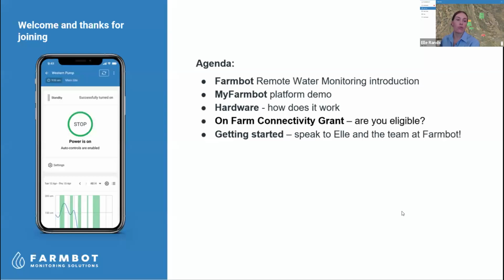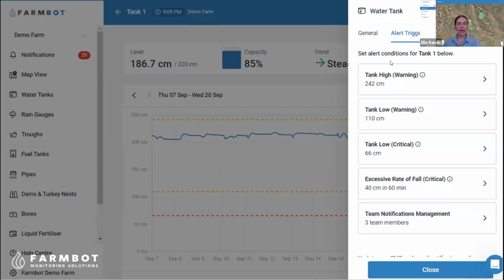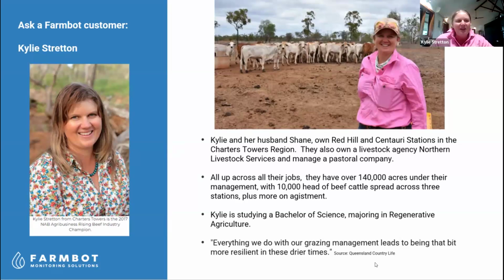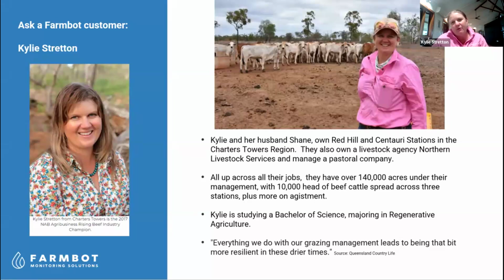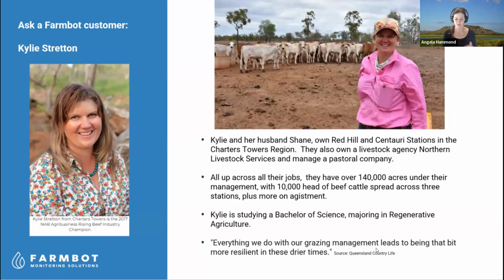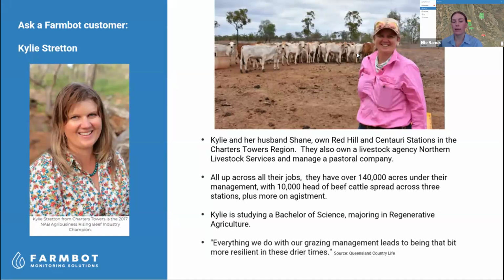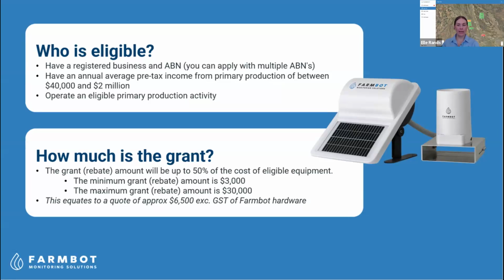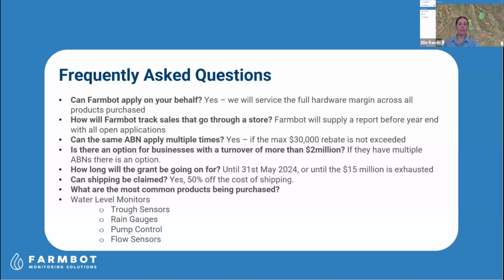On Farm Connectivity Program and Farmbot Demo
Farmbot is the tried and trusted tool that is used by thousands of graziers to remotely monitor their water assets, providing crucial visibility and management of this essential input.

Farmbot’s range of monitors, sensors and easy-to-use platform - My Farmbot - provides users with near real-time alerts of water levels and trends (via SMS and email). This enables farmers to save time and money on driving to check water and provides peace of mind to know what is happening with their water from anywhere, anytime.

This webinar will cover:
Introduction to Farm Connectivity and Farmbot
MyFarmbot platform demo, how the hardware works
Interview with a current user customer that will cover questions around how they got started, what they have learnt about the technology and how it’s improved their operation.
On Farm Connectivity Grants
Q&A session

The Landcare Farming Program (LFP) is a joint partnership between Landcare Australia and the National Landcare Network, funded by the Australian Government’s National Landcare Program to strengthen the connection between landcare and Australian agriculture.